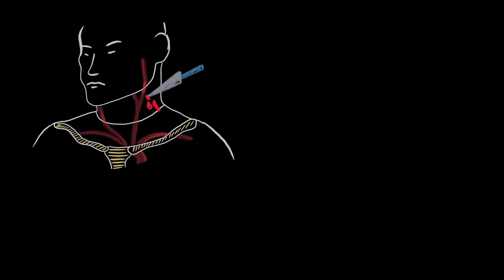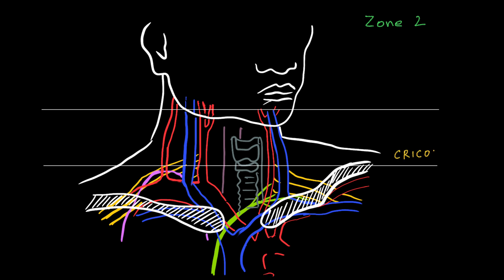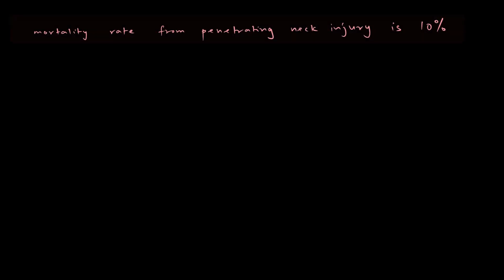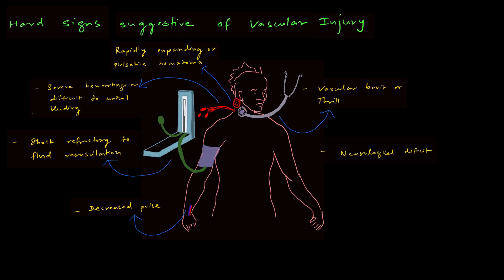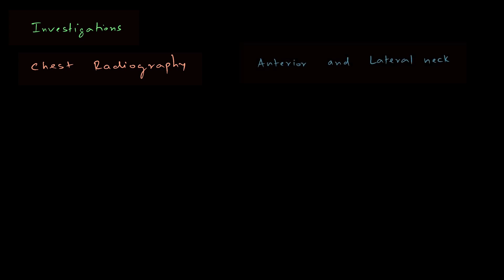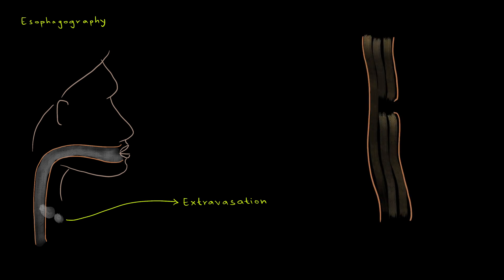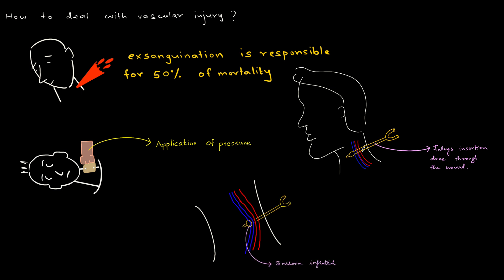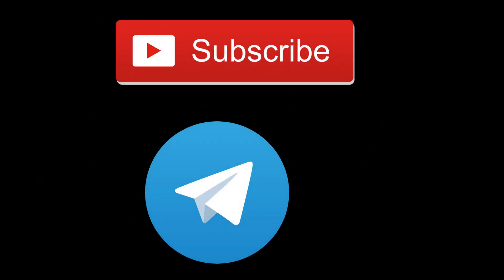A Review of Neck Trauma (Neck Zones, Anatomy,Signs and Symptoms, investigations, Management)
Welcome to another lecture from thinkSurgery￼.

In this episode I have described various aspects of neck trauma.
The lecture begins with importance of understanding neck trauma.
I have covered most of the stuff in easy to understand language and included diagrams wherever possible.
After watching the video you will be able to describe various zones of neck and the structure it contains.

Hard signs and soft signs of neck trauma is also described in details. They are very important and you should be aware of those.
Investigations like CT angiography and Esophagography are also covered in details.

You will also learn about basic initial management of neck trauma, including airway management and management of vascular injury.
The video is concluded with inclusion of explanation of no zone approach algorithm.
 For management of neck trauma.

I really hope you learn from this video.
Will help me a lot.